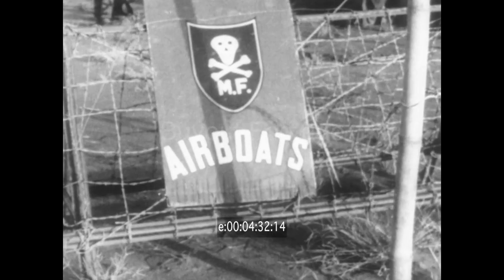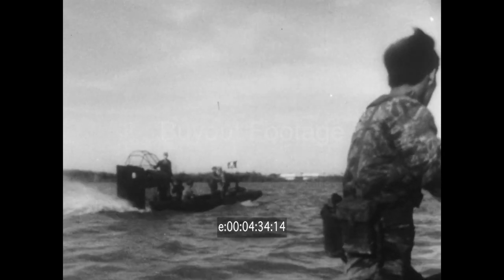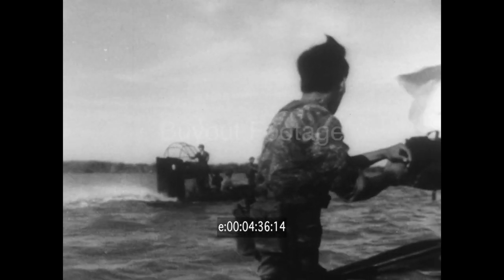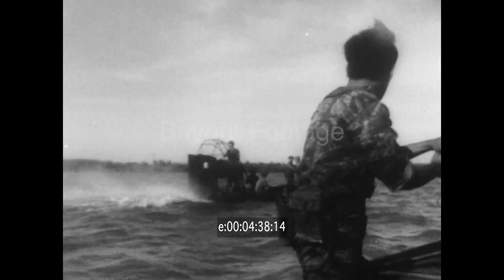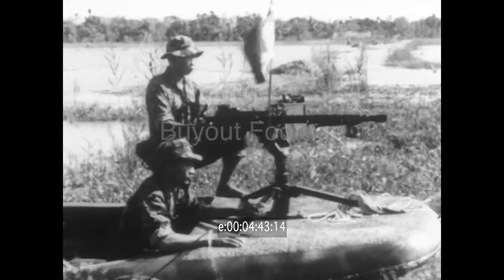Airboats Are The Latest Weapons In The Vietnam War 1967 FILM DIRECT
Direct Film Transfer - HD Stock Footage

One of the newest allied weapons in the delta (marshland) fighting in Vietnam is the "Aircat." an airboat which skims the surface of marshlands or open water at up to thirty-five miles an hour. Driven by a conventional airplane propeller, the boat carries a crew of six and operates on only four inches of water.

Buyout Footage is a leading supplier of historic stock footage for filmmakers, broadcasters, advertising agencies and production companies worldwide. Historic Archival Direct Film Transfers.